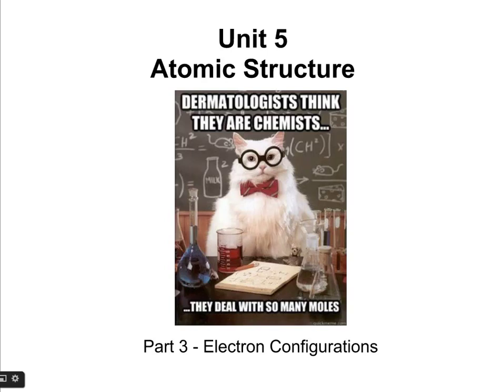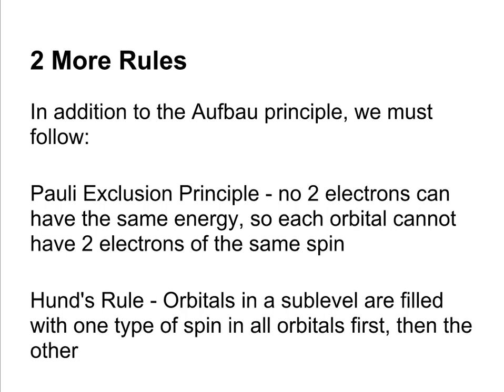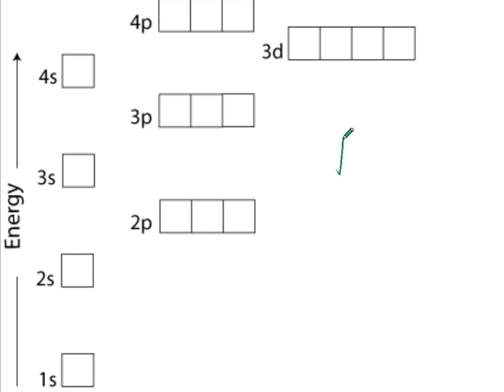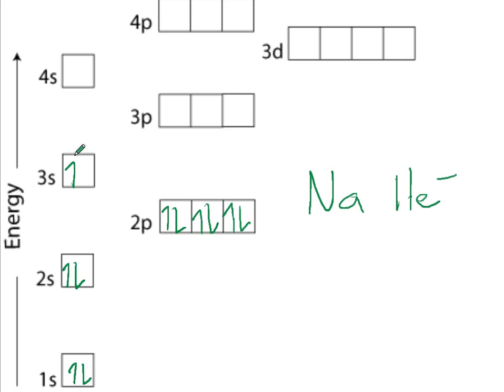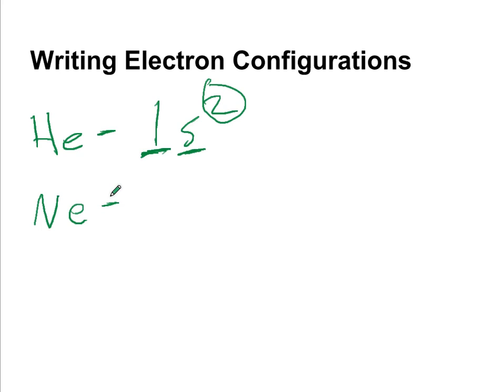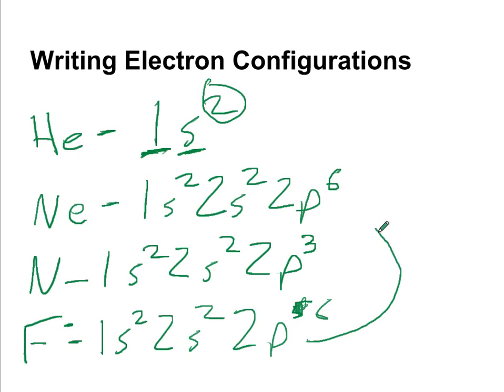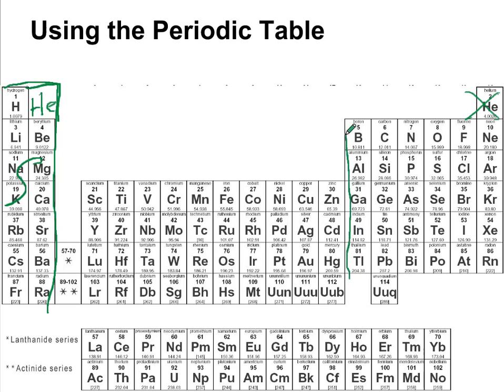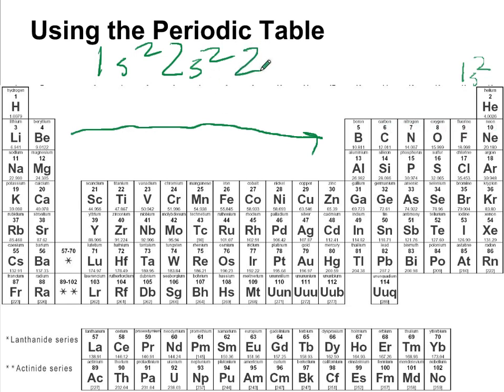5.3 Electron Configurations